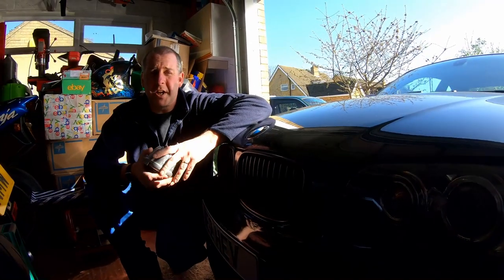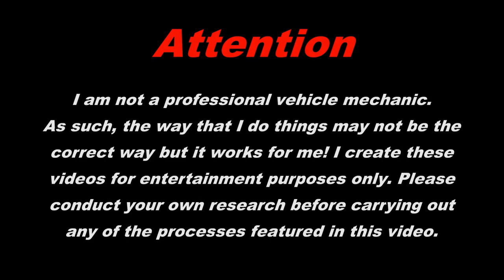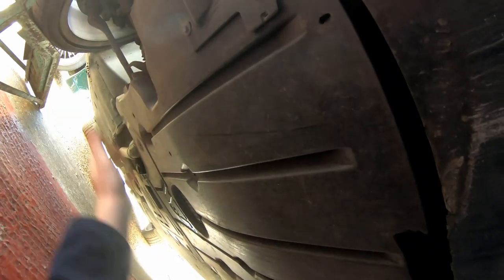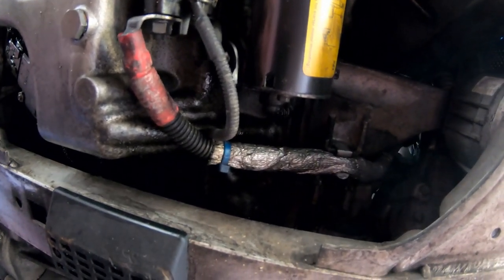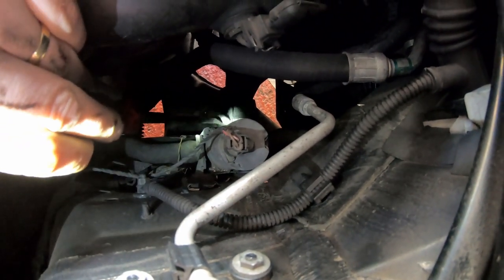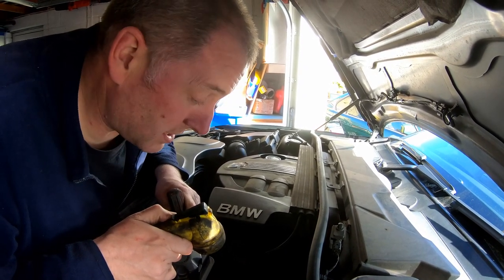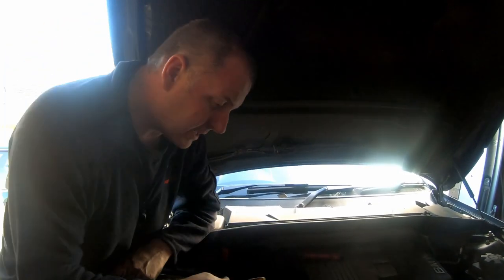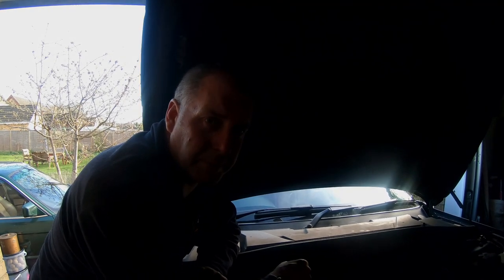Replacing The Engine Mountings On The E8x BMW 1 Series - All Models, Diesel and Petrol.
Hi everyone and welcome back to the Shed!

In this video I am going to be replacing both Engine Mountings. It is in theory a relatively straightforward task but the right hand side mounting can be a pain to remove from it's location due to access.